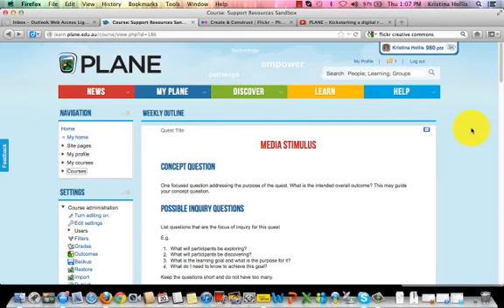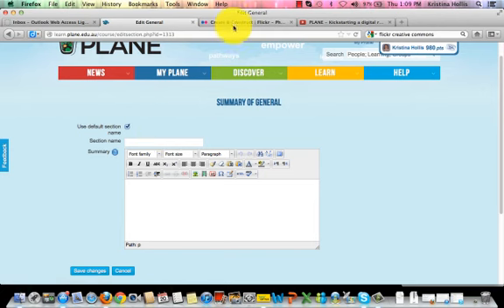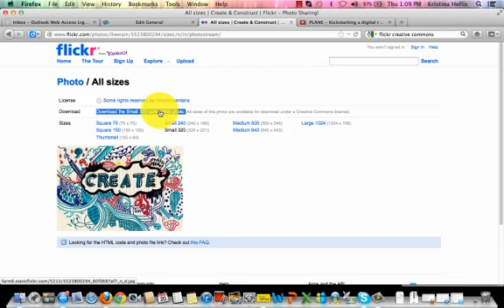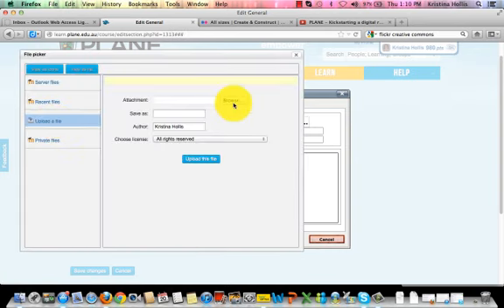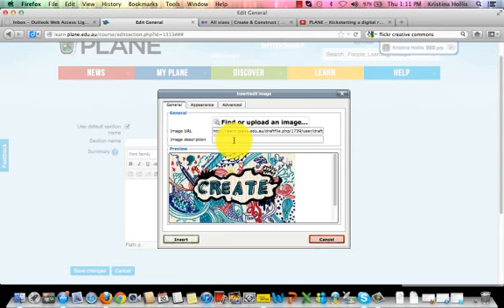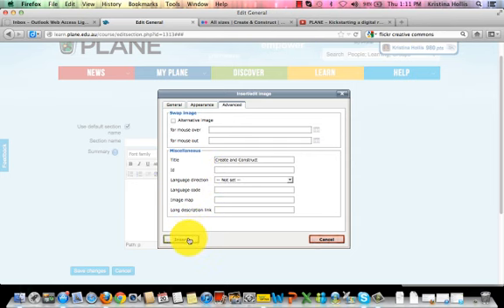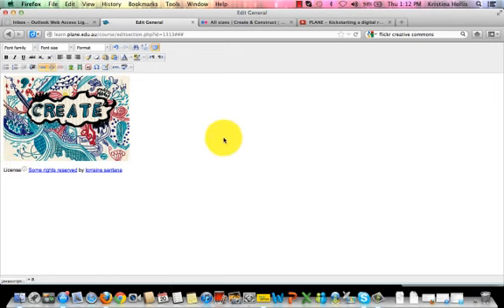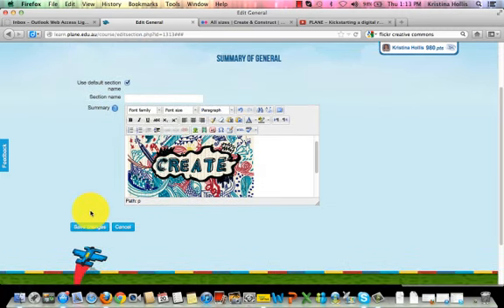How to add and attribute CC images